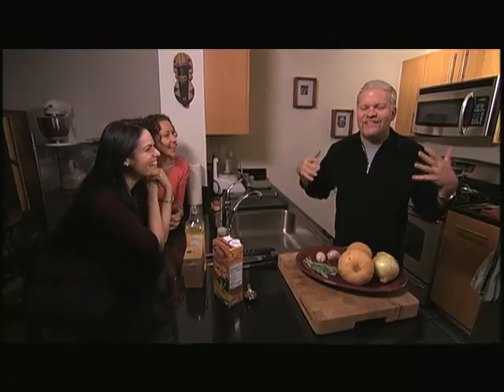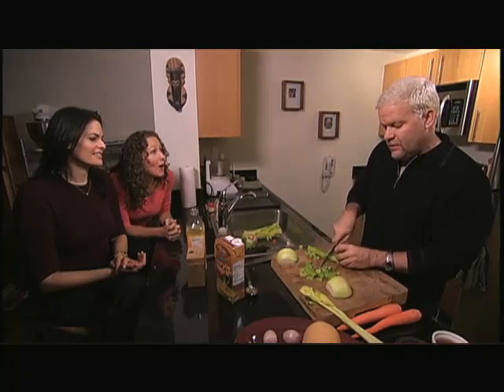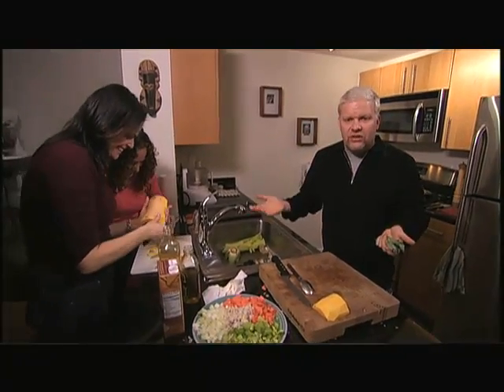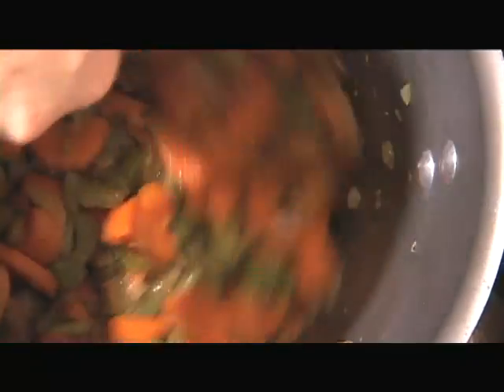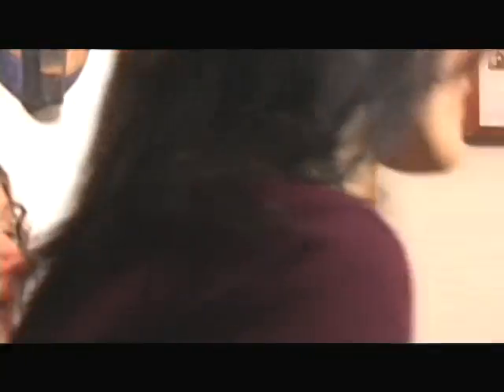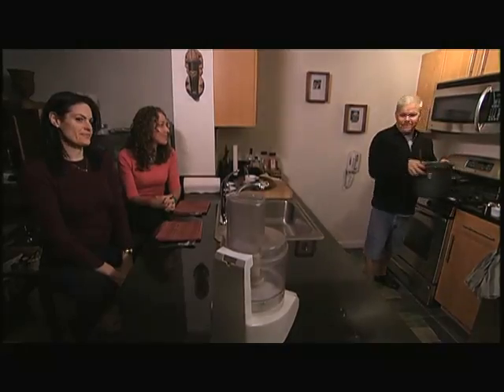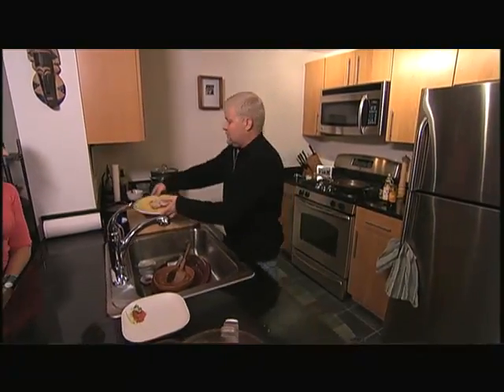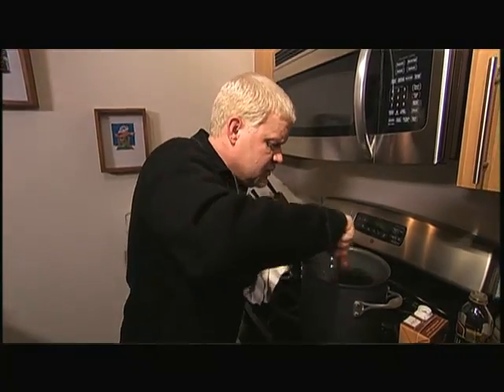FlavorQuest Pitch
Flavor Quest with Dave Martin pitch